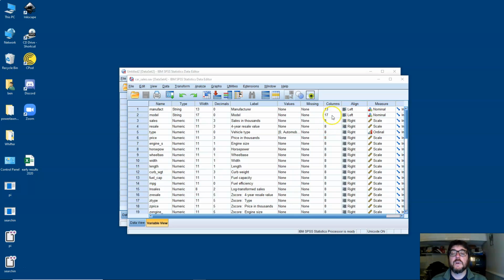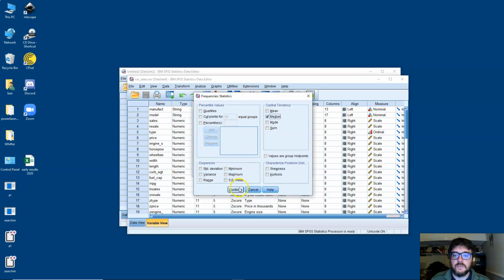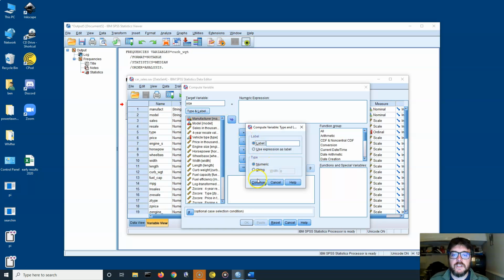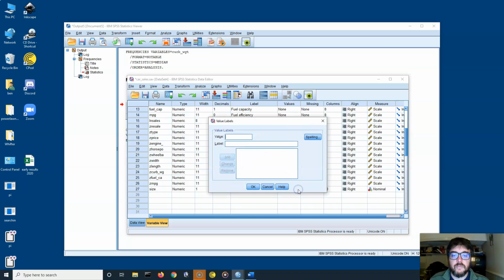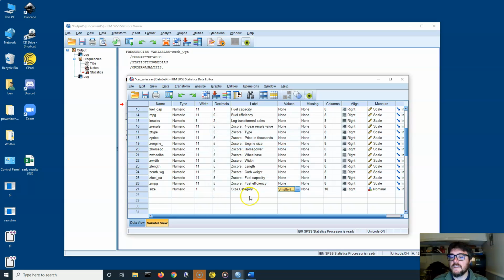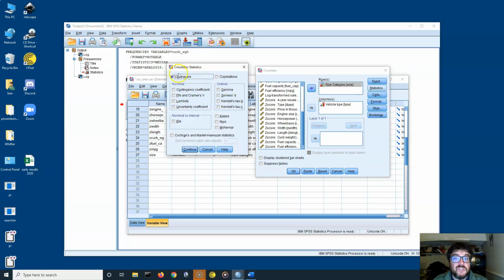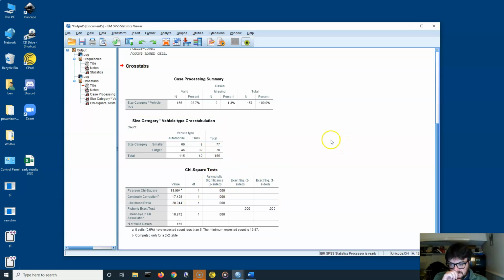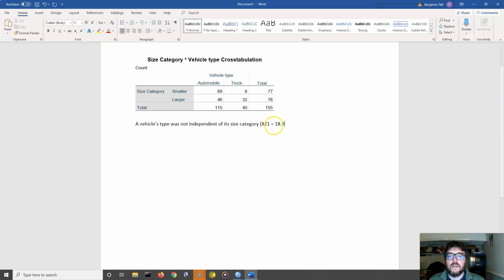Chi Squared Tests of Independence in SPSS